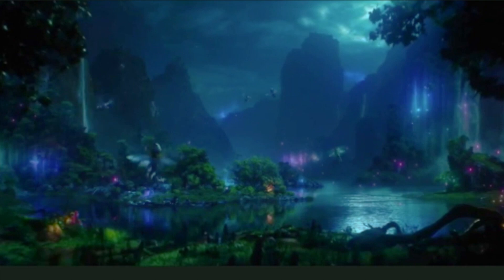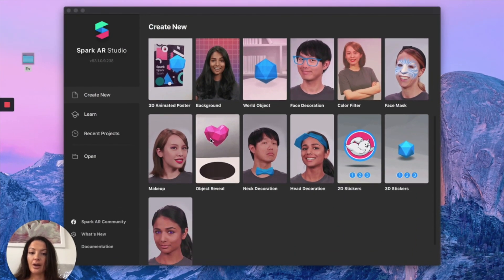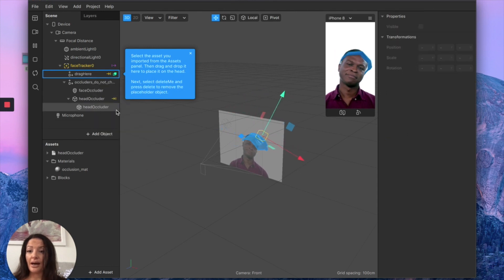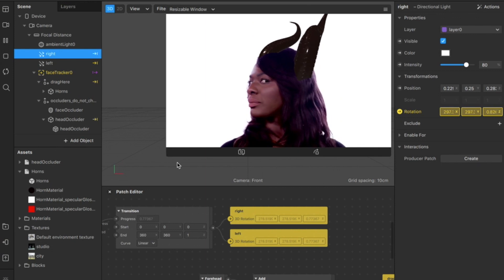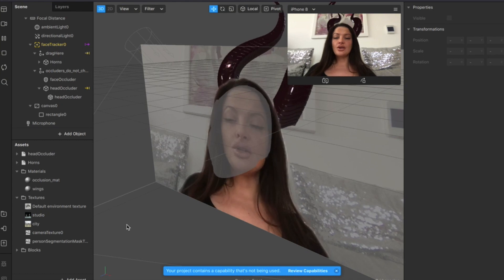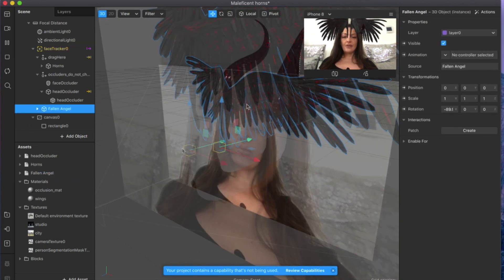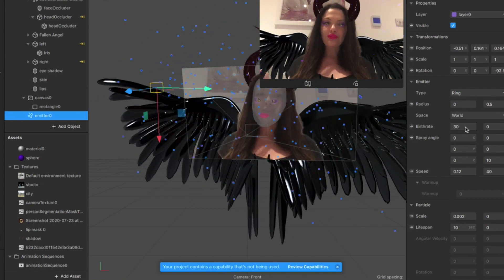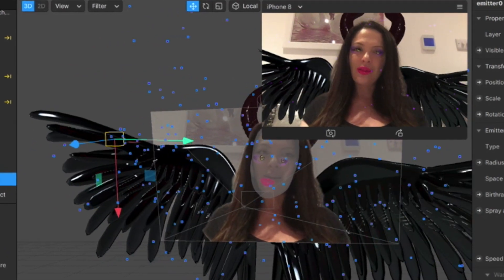MALEFICENT INSPIRED FILTER EFFECT, Spark AR tutorial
Hey guys,
I have another cute Spark AR filter tutorial for you today, this one is inspired by the gorgeous Disney character "Maleficent", interpreted by the one and only Angelina Jolie!!!
I thought it would be the perfect filter tutorial to step into the autumn season while waiting for Halloween!!
...Who else is getting excited??  👻🎃🕷

🍁🍂I don't know you but I've always loved this time of the year!!!🍂🍁

If you want to learn more filter effect click the link down below and join my Skillshare classes with 2 full months of FREE prime membership!!!
Don't miss out this opportunity!

-"Magical_Forest" by Sir Cubworth
Youtube Library